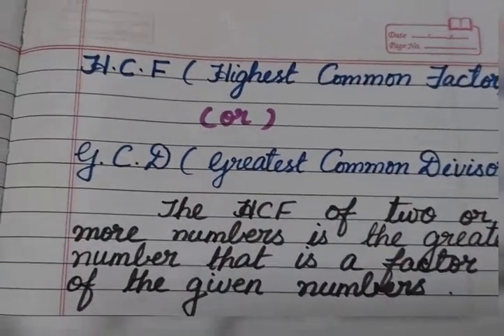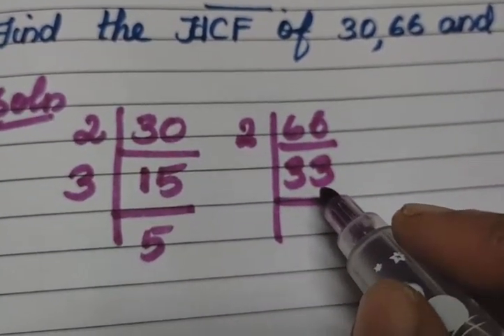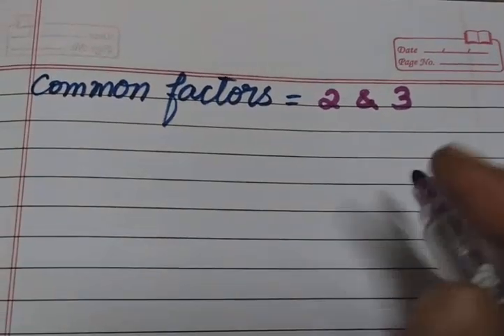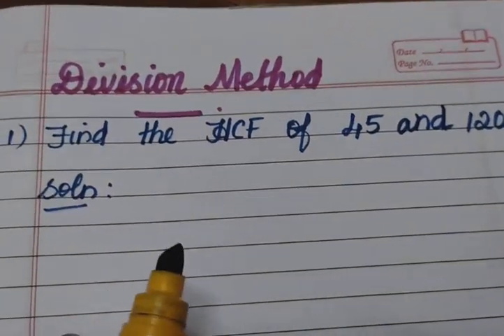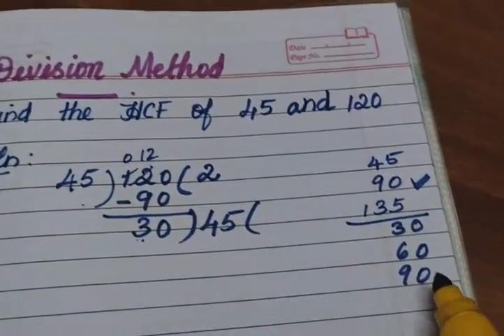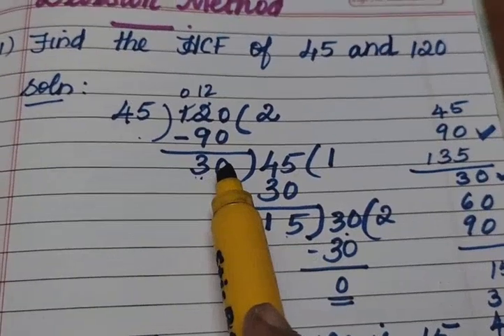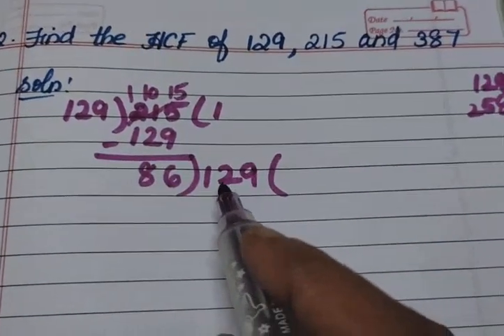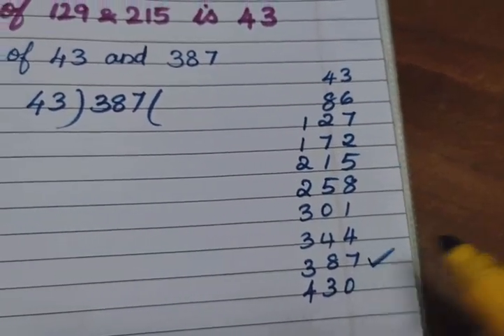Grade 5 Mathematics unit 6 H. C. F and L. C. M,28/9/2021